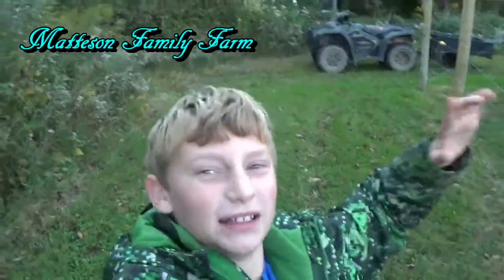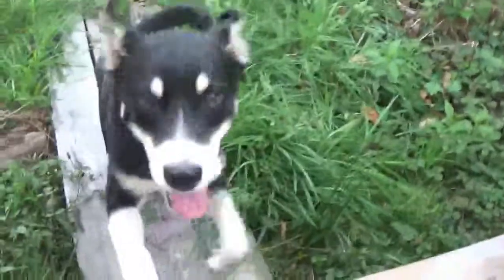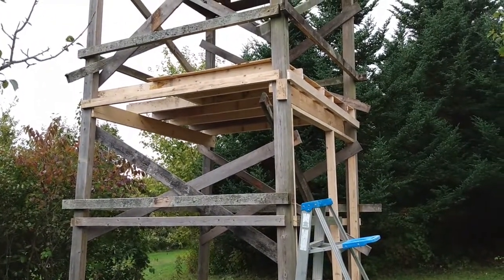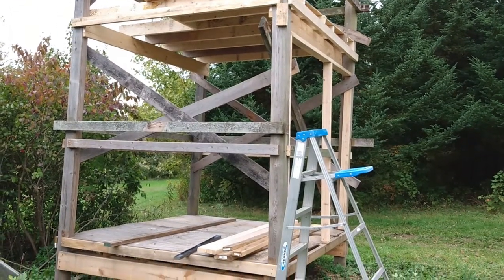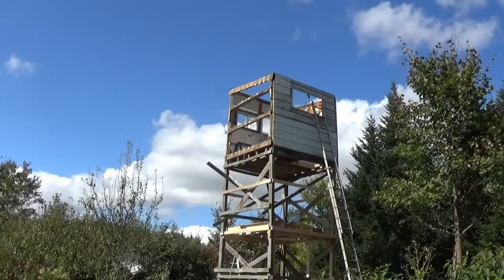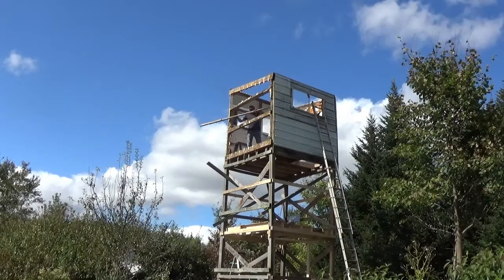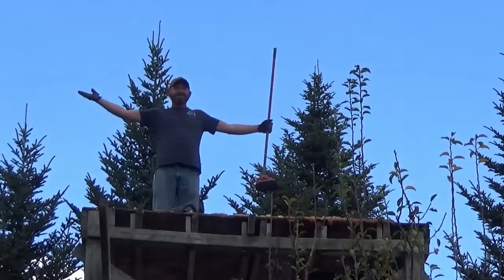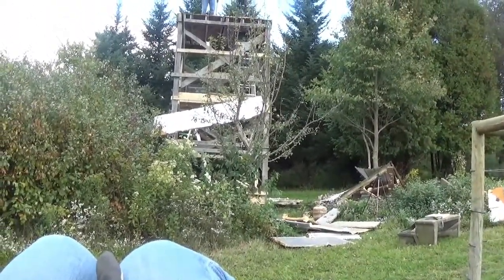Building A Three Story Deer Stand Part 1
We are renovating and add two stories to our deer stand.  Our family is growing and kids are starting to hunt with us. Time to expand.